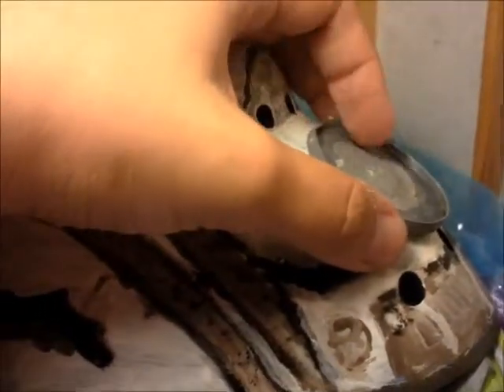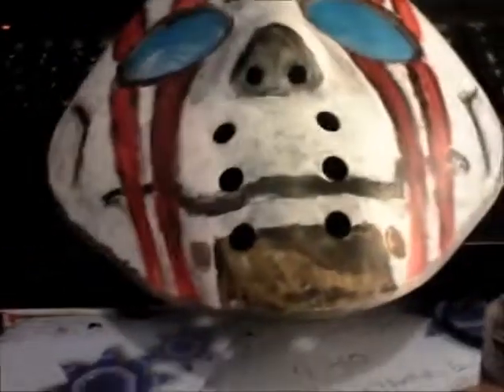Tiny Tina mask Part 3 Exter and tips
Well, l did forget about the bottom of the mask and other things l total miss out of psycho bandit look.Here a Tips and well, l found another way to use the cup and it more effective. And you may have little more time enjoying.